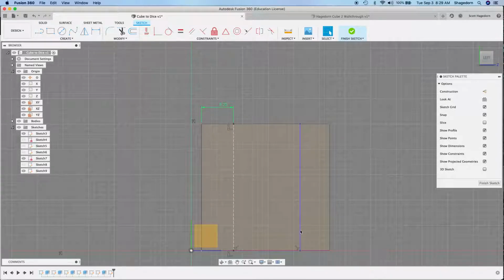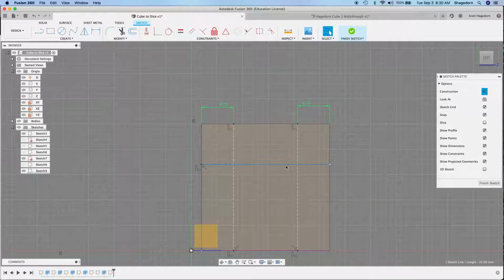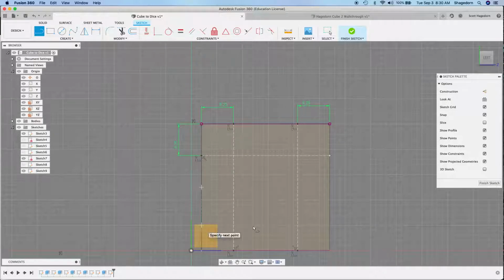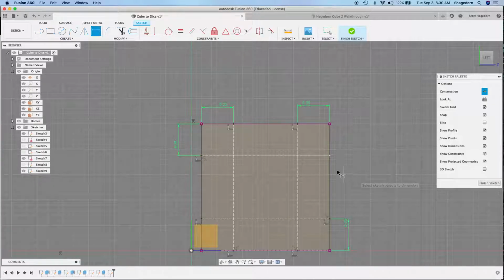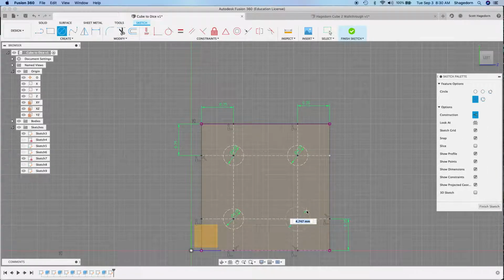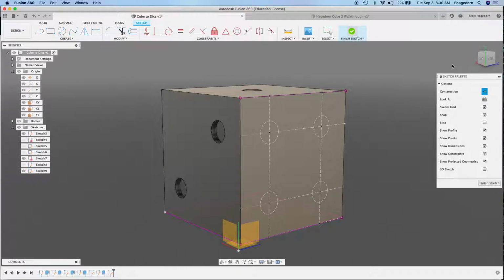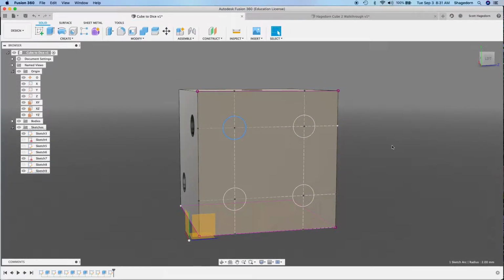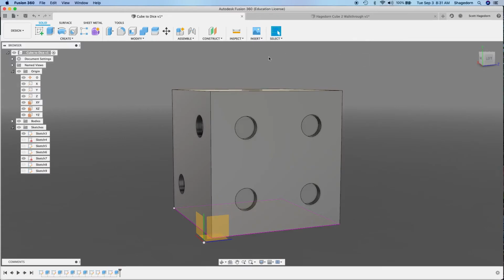Your First Dice - Fusion 2019 - Step 6 - 4 Side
In this video, we will show you how to create the 4 side of your dice.